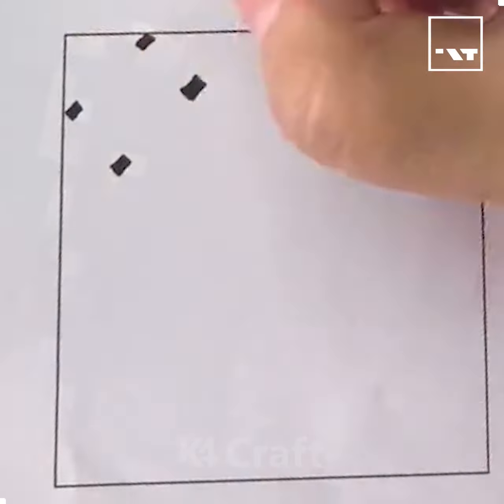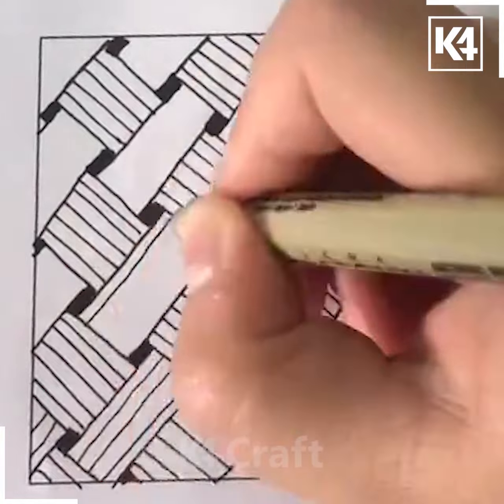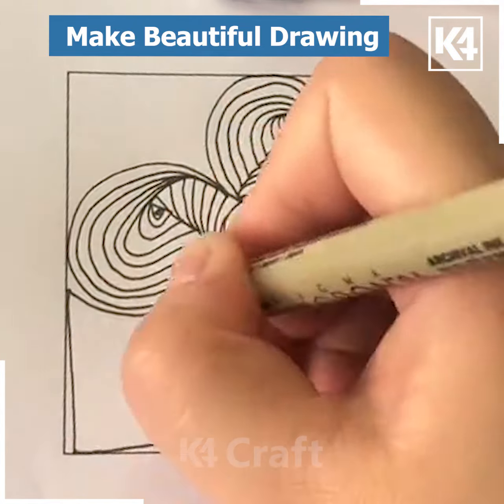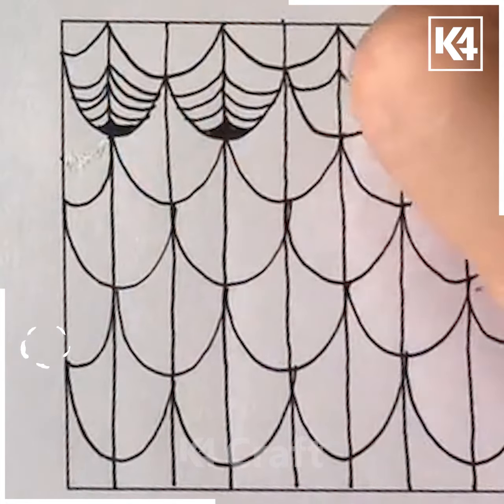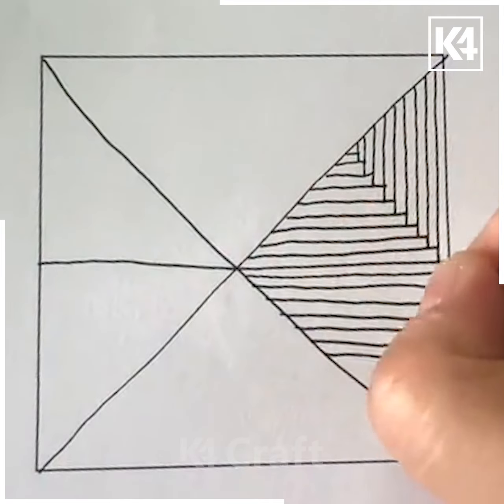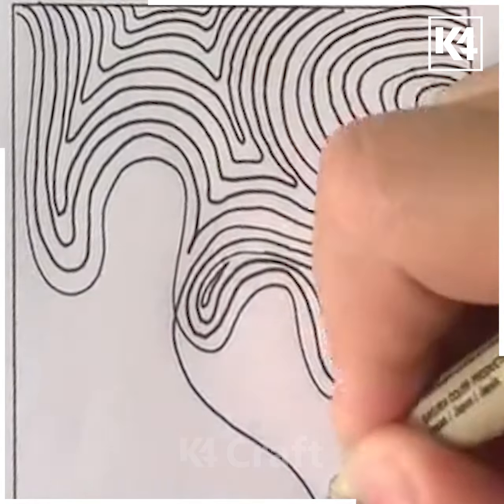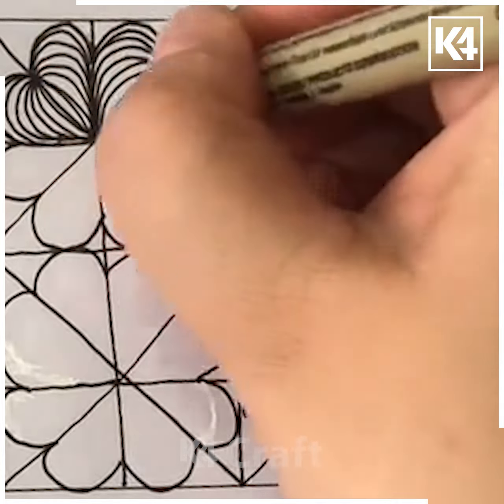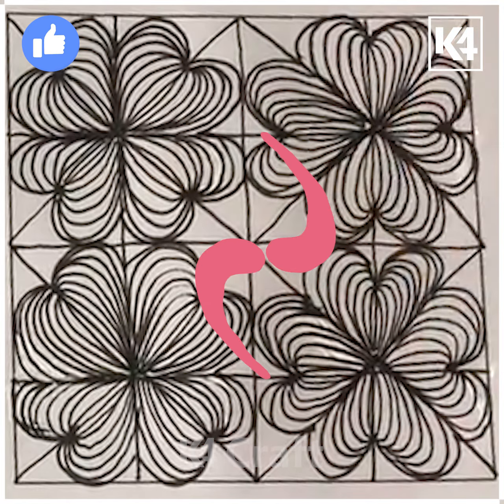Easy DIY 3D Paper Patterns and Designs Tutorial That Will Blow Your Mind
Get ready to be amazed by these mind-blowing DIY 3D paper patterns and designs! In this tutorial, you'll discover how to create stunning 3D crafts that will take your creativity to the next level. Whether you're a beginner or a seasoned crafter, this step-by-step guide will help you master the art of paper crafting. From intricate floral designs to geometric patterns, this video has it all! Get inspired and unleash your artistic talents with these easy-to-follow techniques. Don't miss out on the opportunity to create mesmerizing 3D paper crafts that will leave everyone in awe. Craft your way to brilliance today!

TIMESTAMPS:
0:00 - Creating 3D paper patterns and designs.
0:14 - Demonstrating the process of creating a simple 3D pattern using small black boxes.
0:30 - Introduction to making intricate designs with a black marker.
0:47 - Creating a flower petal design by filling it with a black marker.
1:01 - Drawing straight lines and creating bell shapes to make another design.
1:22 - Drawing lines in a triangular shape and filling the boxes accordingly to create a pattern.
1:47 - Making a freeform design with random lines and filling it with the marker.
2:02 - Drawing lines horizontally and vertically to create a square design with flowers in the center.
2:38 - Filling the design with the black marker and completing the pattern.

In this Easy DIY 3D Paper Patterns and Designs Tutorial, I'll show you how to create stunning paper crafts that will blow your mind! 🎨✨

First, we'll start with a simple black box pattern, which, when joined together, creates a beautiful 3D effect. You can leave it as is or fill it later for added impact. But why stop there? We'll then move on to intricate designs that may look difficult, but are actually quite easy to make. 📦🔳

Using a black marker, we'll begin by filling a flower petal design repeatedly from the inside and outside. This design can be used for various decorative purposes, making it perfect for home decor or even as a rangoli pattern. The possibilities are endless! 🌸🖊️

Next, we'll draw straight lines and create bell shapes, repeating the process of filling the boxes for each design. The end result is a mesmerizing pattern that's ideal for festive decorations. It's amazing how something so simple can make such a big impact! 🎉🌺

We'll also explore triangular shapes, drawing lines in different directions to create a unique pattern. The beauty lies in filling the boxes according to the lines, resulting in a captivating design. 📐🖋️

Feeling more experimental? Let's try a freeform design by drawing random lines and filling them according to the lines. The outcome is a truly one-of-a-kind pattern that will leave everyone impressed. 🎨🆓

Lastly, we'll draw lines horizontally and vertically to make a square design with flowers in the center. This may appear challenging, but it's actually quite simple when you fill the design one layer at a time. Don't forget, you have the option to fill the design from the outside for a denser pattern. 🌼🌿

So, what are you waiting for? Grab your paper, marker, and unleash your creativity with these easy DIY 3D paper patterns and designs. Let your imagination run wild and create stunning home decor crafts that will leave everyone in awe! 🏡✂️